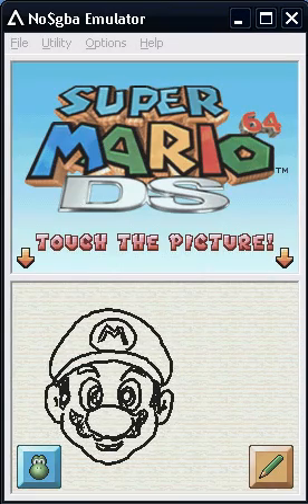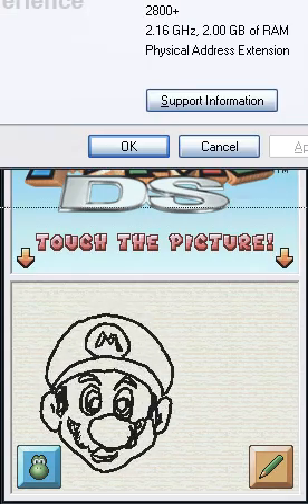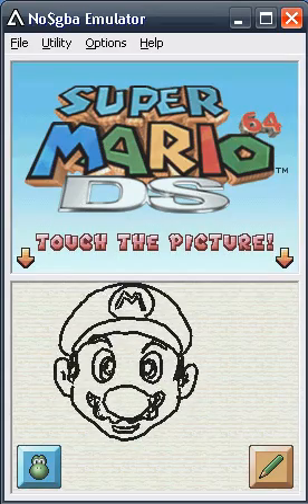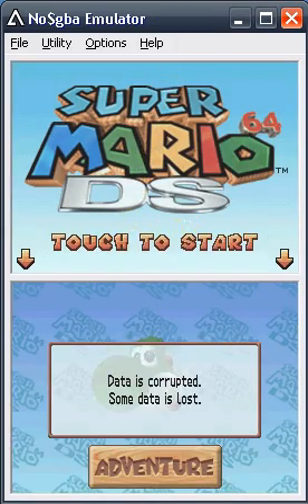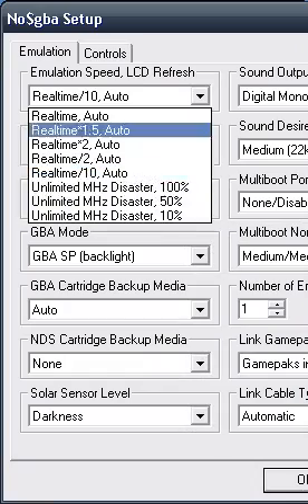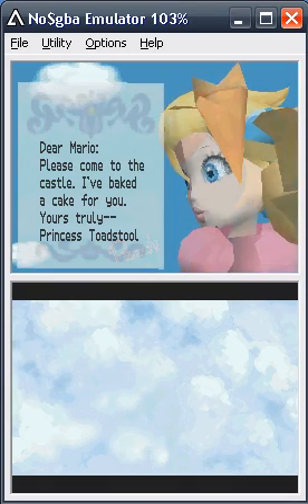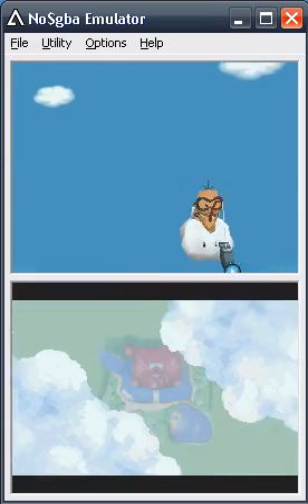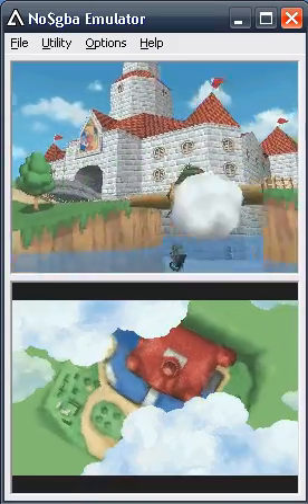Playable Nintendo DS Emulation using NO$gba - Demo of Super Mario 64 DS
A friend didn't believe that DS emulation was possible, this is proof it does exist and works reasonably well, even on a system as old and crappy as mine:

AMD Sempron 2800+ 2.1ghz,
2.0ghz of ddr800 ram,
nvidia 9600gtx alpha dog edition

I will soon be uploading a video demonstrating how to achieve this